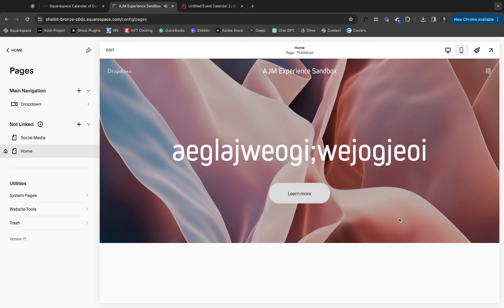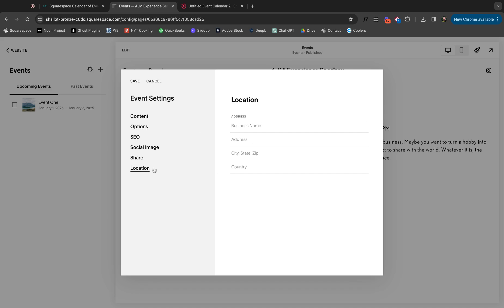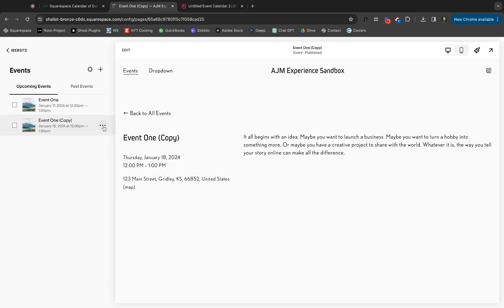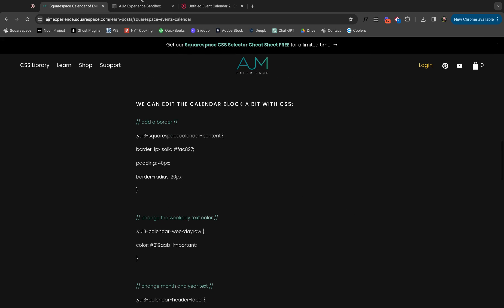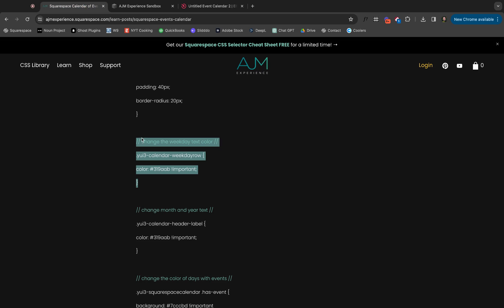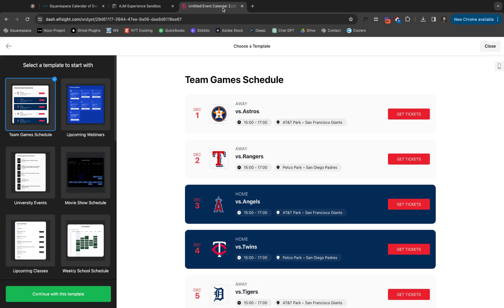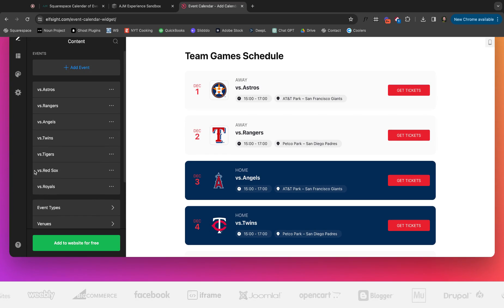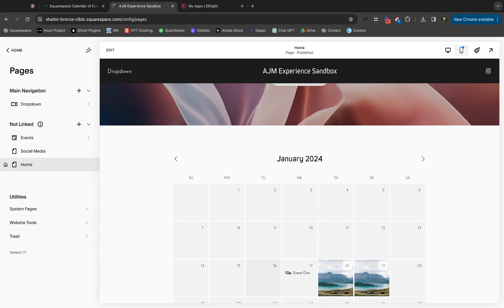Squarespace Calendar of Events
In this Squarespace 7.1 tutorial, I'll walk you through how to add a dynamic calendar of events to your site, perfect for showcasing workshops, meetings, launches, or appointments. Head over to the blog for a complete step-by-step guide, embed code, styling tips, and best practices to make your calendar both functional and beautiful.

Here’s the CSS:

// add a border //
.yui3-squarespacecalendar-content {
border: 1px solid fac827;
padding: 40px;
border-radius: 20px;

// change the weekday text color //
.yui3-calendar-weekdayrow {
color: 319aab !important;

// change month and year text //
.yui3-calendar-header-label {
color: 319aab !important;

// change the color of days with events //
.yui3-squarespacecalendar .has-event {
background: 7cccbd !important

We love it and we think you will too!

🖥 AJM Experience is a marketplace and learning space for Squarespace designers & CSS nerds

I'm Amanda 👋 and I am a Squarespace website designer and CSS nerd. I've launched over 200 Squarespace sites (and still actively design for clients every day!), but there's nothing I love more than sharing my knowledge with the rest of the Squarespace community :)